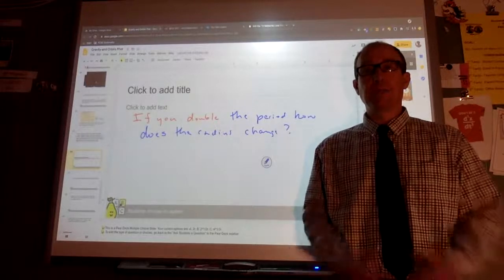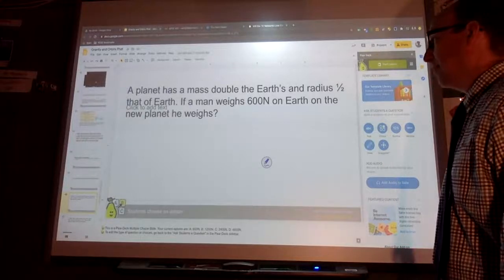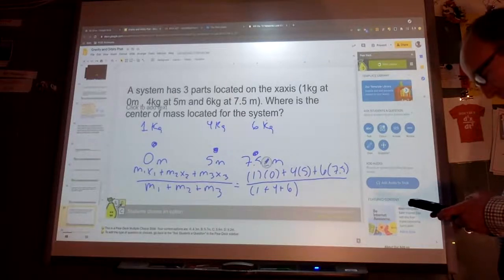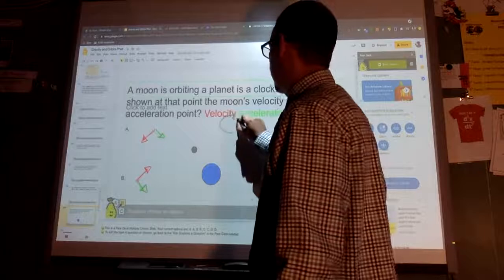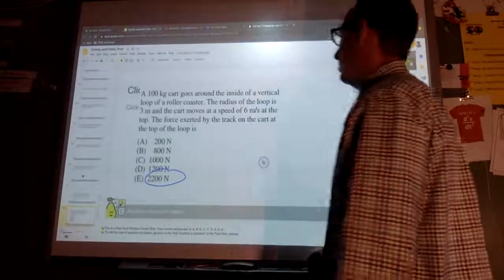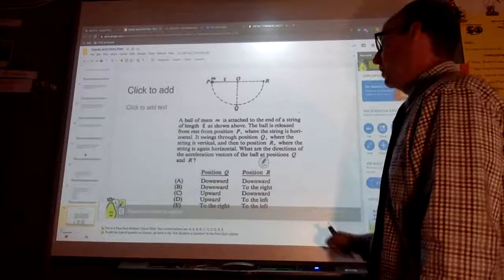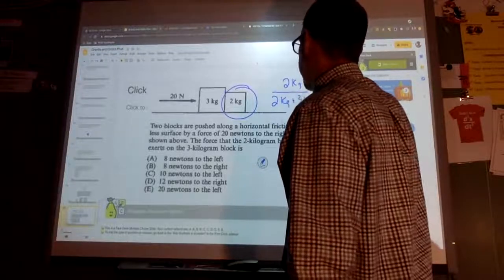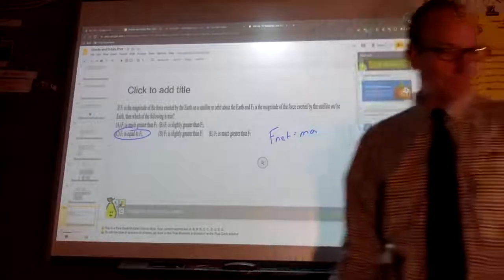Gravity and Orbits Phet Analysis Problems